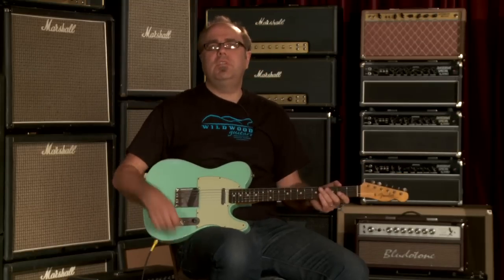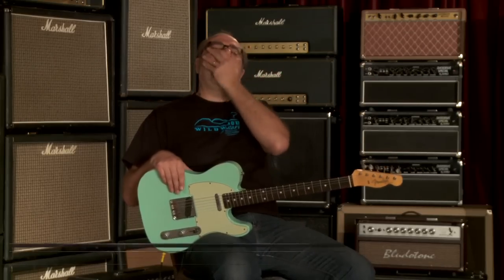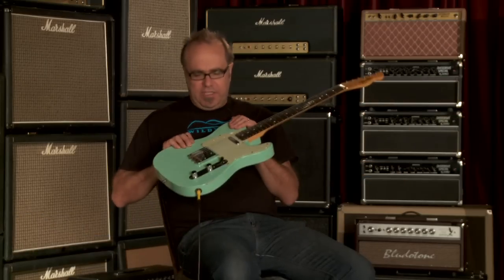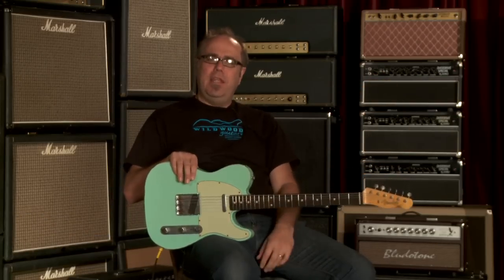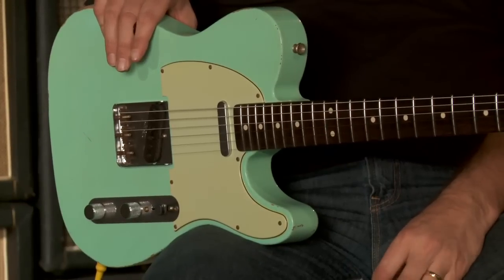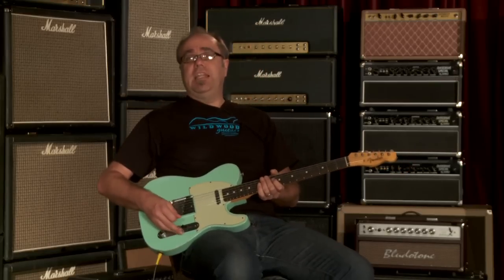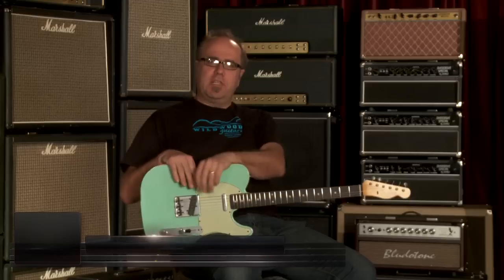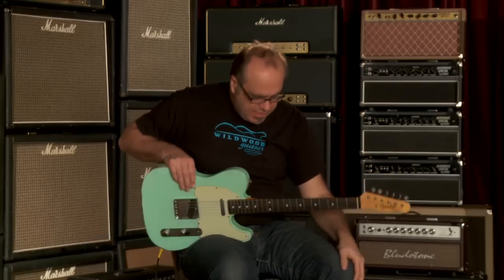Fender Custom Shop Dealer Select Wildwood "10" Masterbuilt 1959 Telecaster Relic • SN: R60634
Straight from the Fender Custom Shop and Wildwood Guitars come some of the finest Strats and Teles we have ever had the pleasure of offering: the Fender Dealer Select Wildwood ""10s"". These instruments feature ""faded"" thin nitrocellulose finishes, lightweight hand-selected tone woods, Custom Shop pickups and unique appointments like a 10"" fingerboard radius and 6105 frets. The guitars ship with a Certificate of Authenticity and a Custom Shop Limited Edition black hardshell case. These guitars combine modern features with vintage vibe and tone, and they're available exclusively at Wildwood Guitars.

Serial Number: R60634
Brand: Fender Custom Shop
Model: Dealer Select Wildwood "10" '59 Telecaster
Year: 1959
Finish Color: Faded Surf Green
Aging: Relic
Finish Type: Nitrocellulose Lacquer
Weight: 6.94 lbs.
Master Builder: Todd Krause
Body Wood: Alder
Neck Wood: Quarter Sawn Maple
Neck Shape: '59 Large "C"
Fingerboard: Brazilian Rosewood
Fingerboard Radius: Exclusive Wildwood Custom "10" Radius
Inlays: Clay Dot
Scale Length: 25.5"
Width at Nut: 1.650"
Nut Material: Bone
Frets: Dunlop 6105
Pickups: 2 Abigail Handwound Single-Coils
Controls: Volume, Tone, 3-Position Switch
Hardware : Nickel Hardware
Bridge: Vintage Style Tailpiece: 3-Saddle Bridge
Tuners: Aged Vintage Style with Nickel Buttons
Pickguard: 3-Ply Aged Mint
Unique Features: Matching Headstock
Case Candy: Vintage-Style Strap, Polish Cloth, Ash Tray Cover
COA: Yes